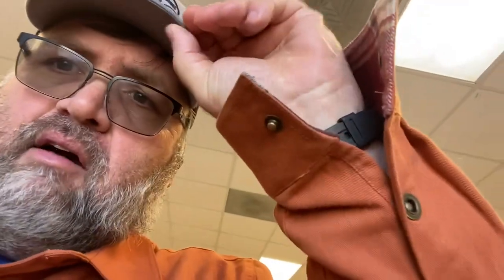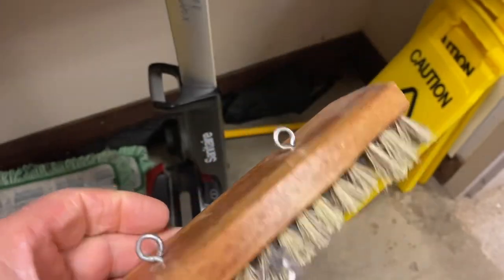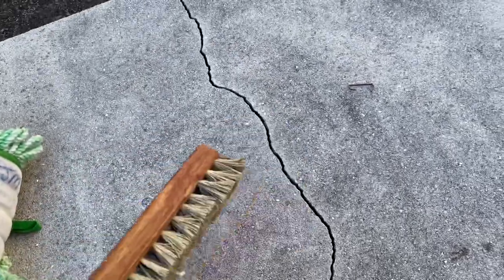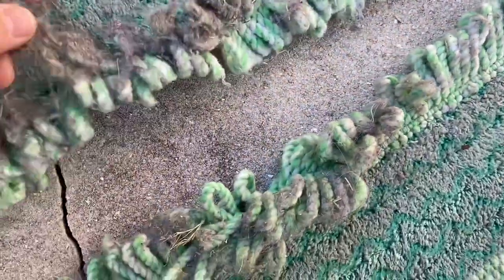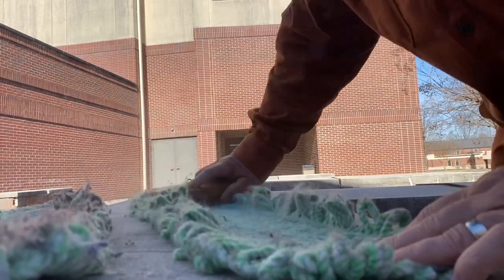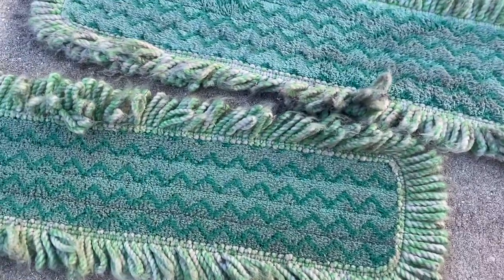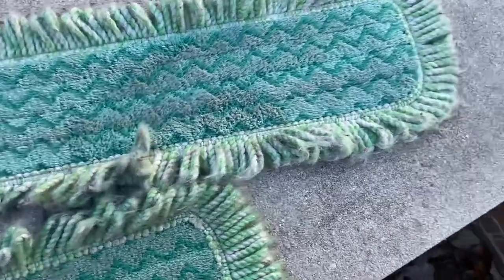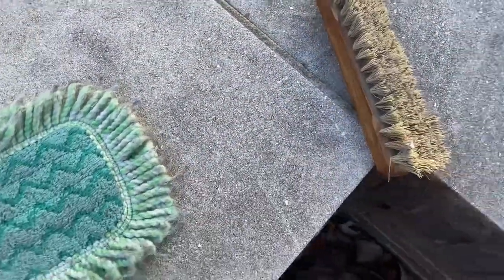Do you Clean those nasty dust mop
When you don’t have a laundry service. You have to clean those dust mops yourself. I have been a custodian for over 20 years. The purpose of this channel is to share some of my knowledge with you. I remember the feeling when I first became a custodian. I was given a set of keys, a radio and a badge. Didn't  get any training whatsoever. Being a custodian is not rocket scientist knowledge. There are definitely  things that a custodian needs to know. I call it the art of the trade. Tips and tricks that can make the job much easier and enjoyable. Find me at @mrjeffthecustodian